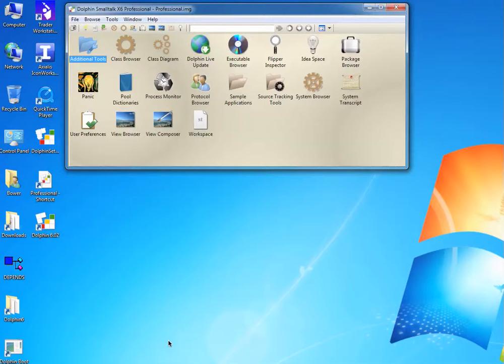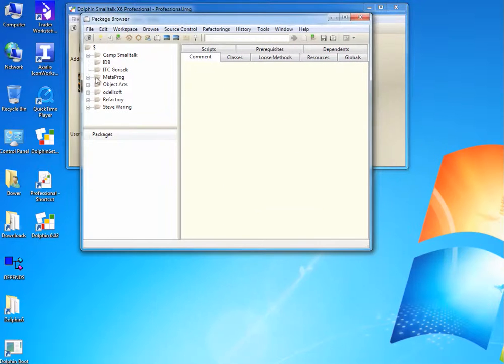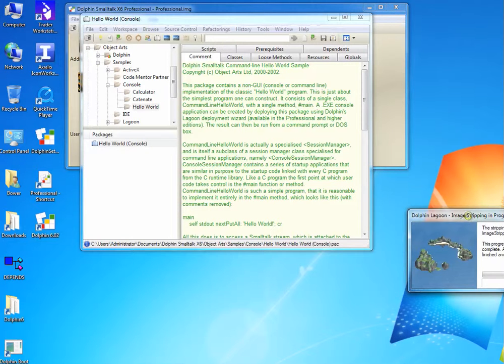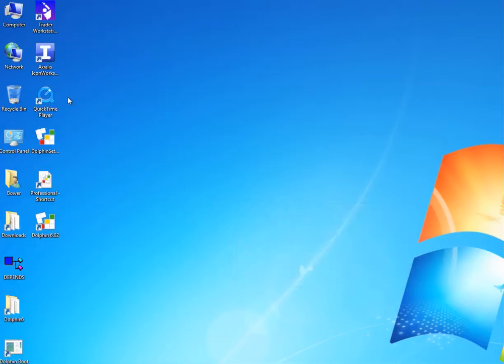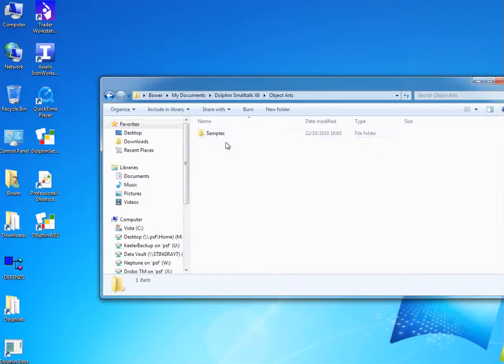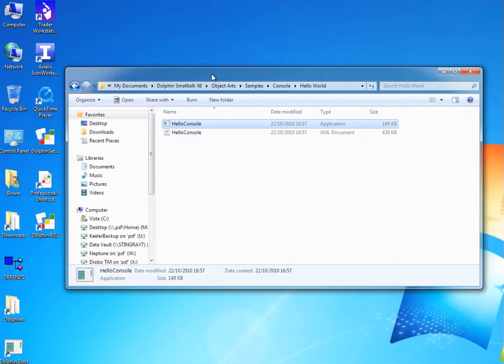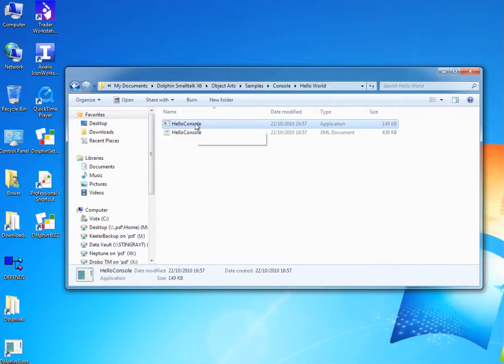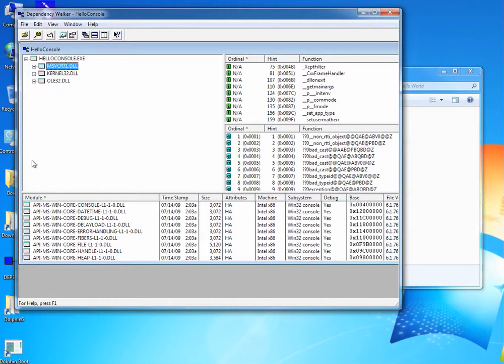Hello World Console Deployment